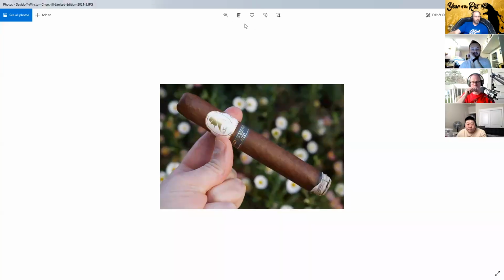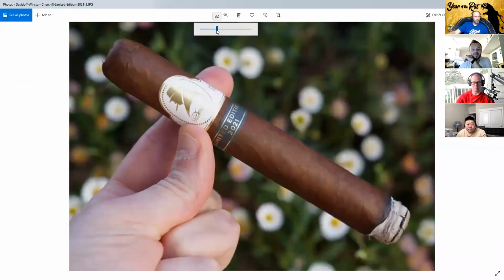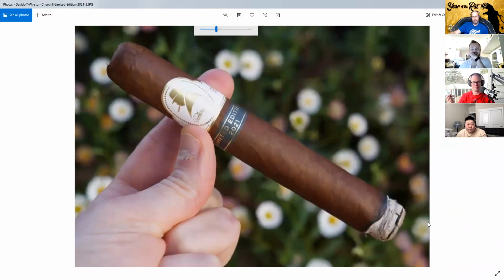Team Review Recap: Davidoff Winston Churchill Limited Edition 2021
Jiunn, Seth, John and Aaron discuss their review experience with the Davidoff Winston Churchill Limited Edition 2021